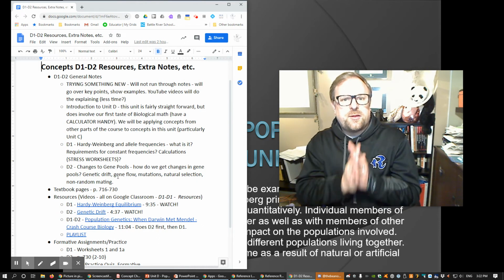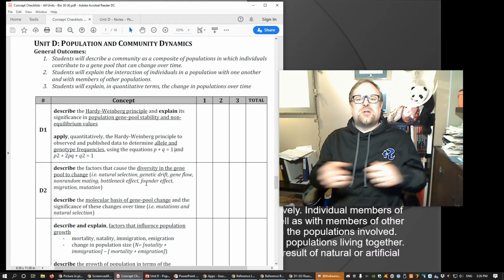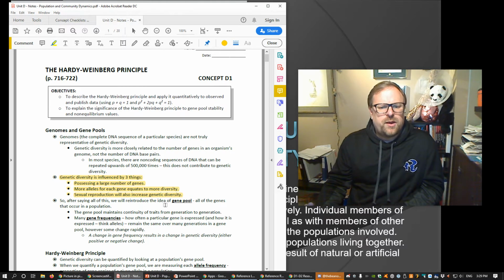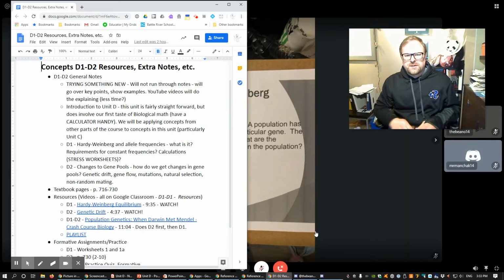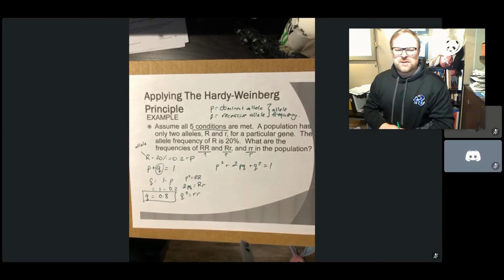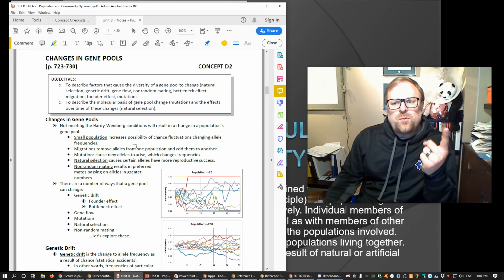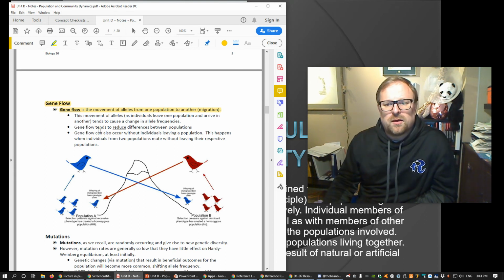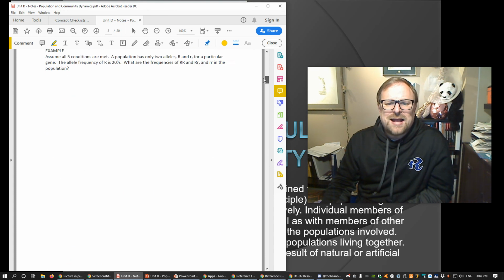D1-D2 - Hardy-Weinberg Principle / Changes to Gene Pools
This video lesson introduces Unit D - Population and Community Dynamics and highlights the important aspects of the Hardy-Weinberg principle and how changes in gene pools can come about.